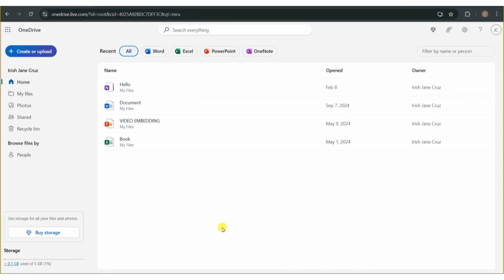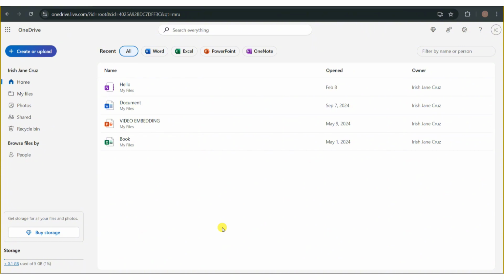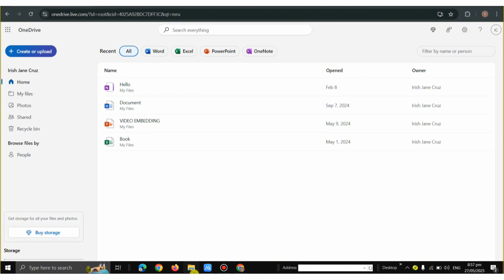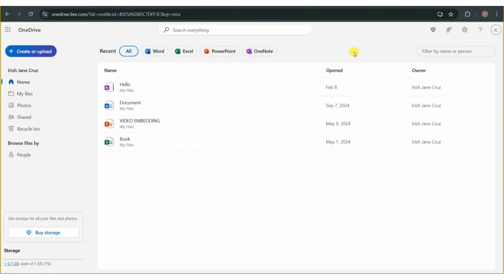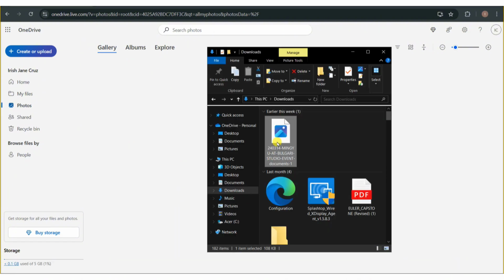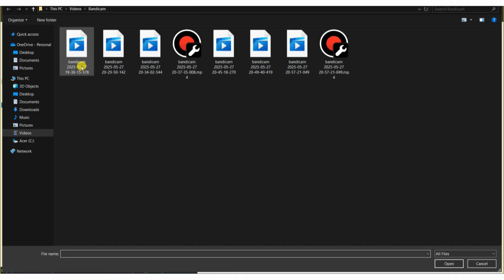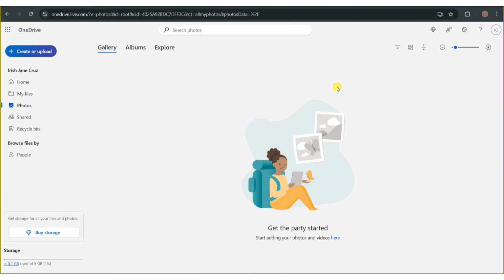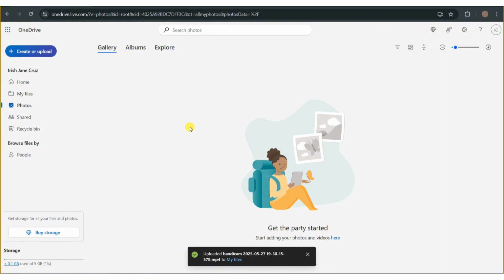How To Setup OneDrive & Backup Your Files Windows 11 | How To Cloud Backup In Windows 11 | Tutorial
Learn how to set up OneDrive on Windows 11 and securely back up all your important files, documents, photos, and data. Discover simple, step-by-step methods to sync your files across devices, protect your data from loss, and make file access faster and more convenient than ever.